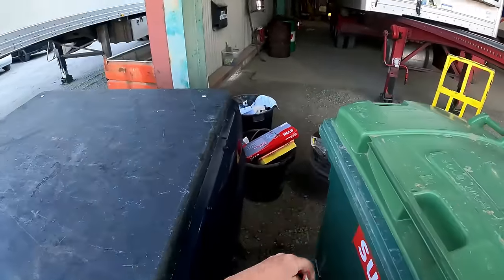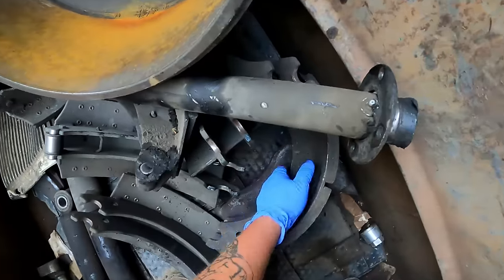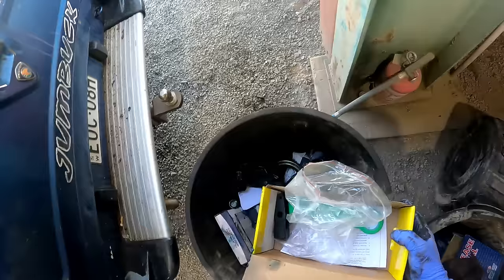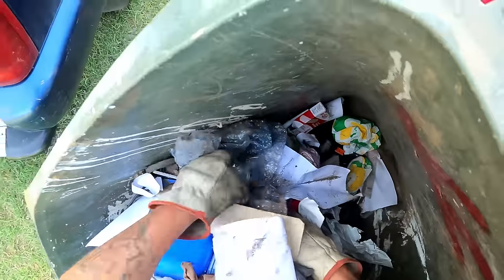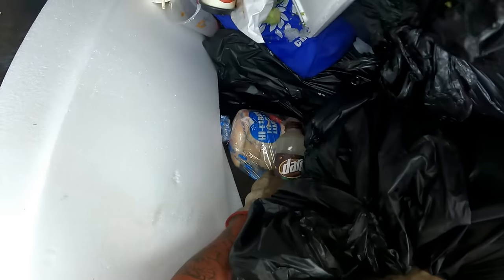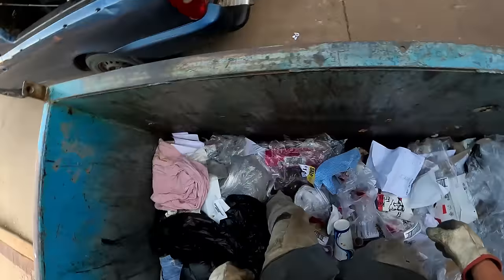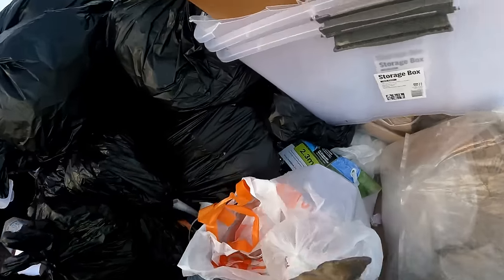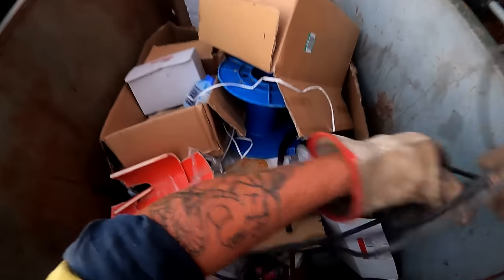Dumpster Diving Oh Oh Yes We'll Grab Them There's Three of Them!! autosave